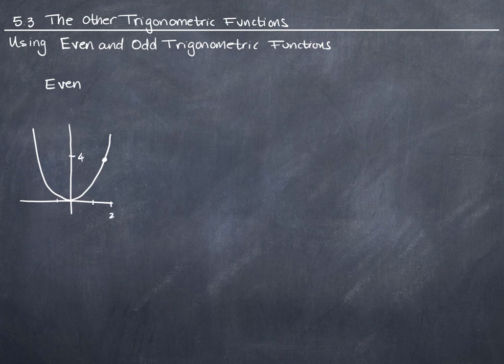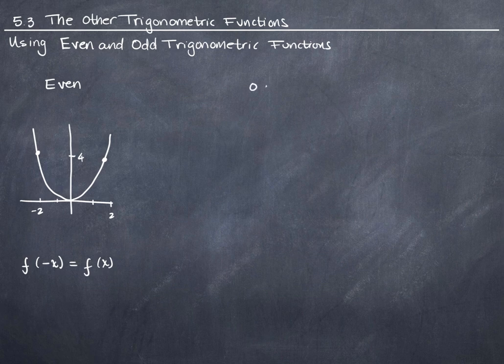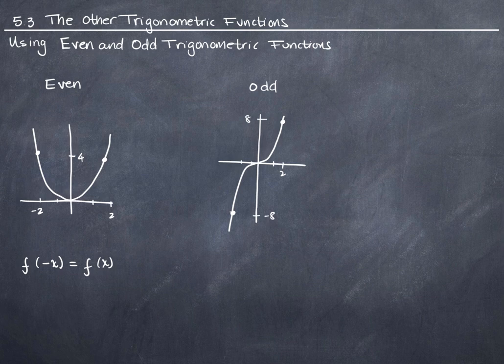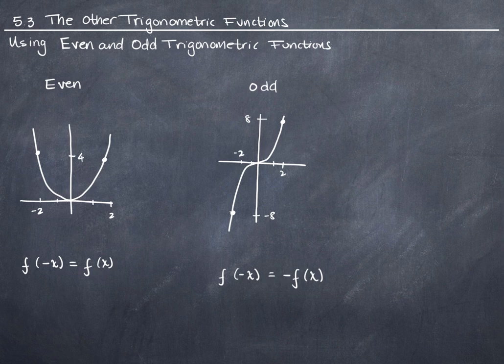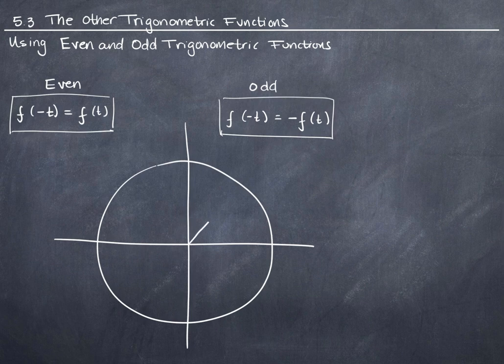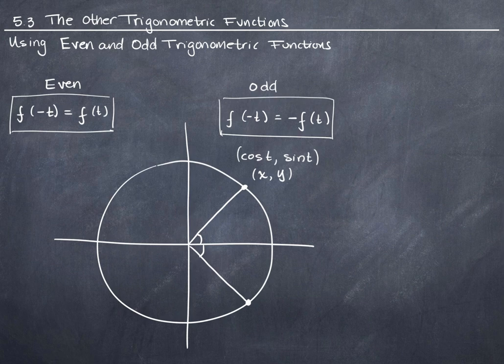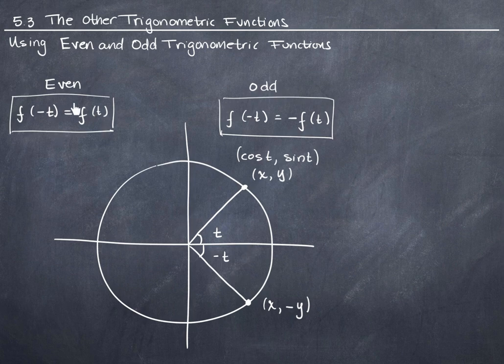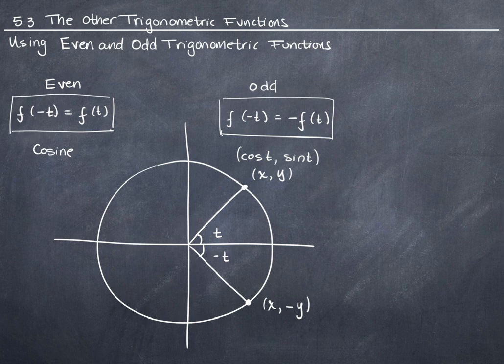142-Using Even and Odd Trigonometric Functions